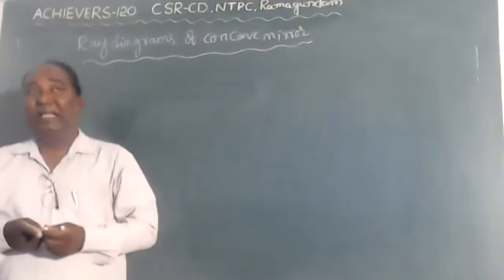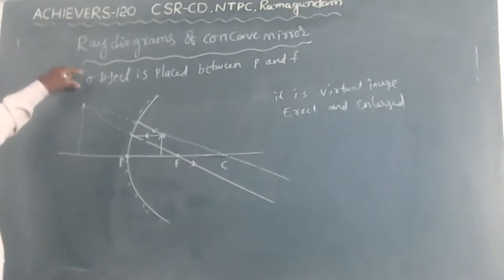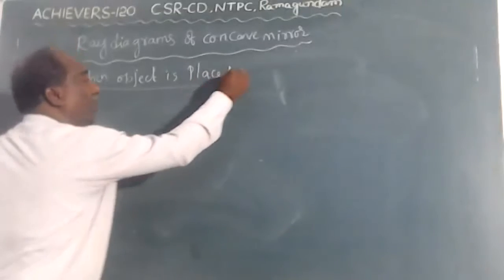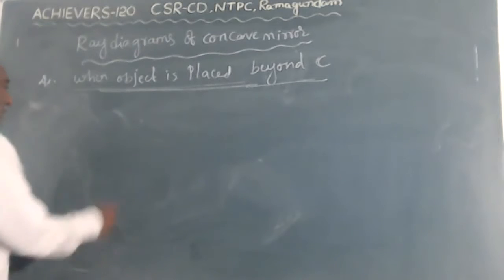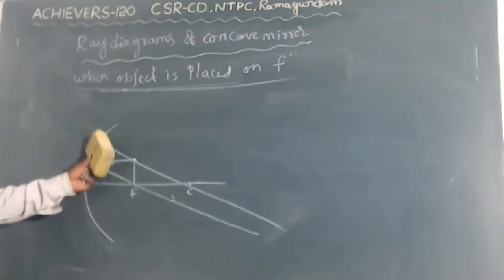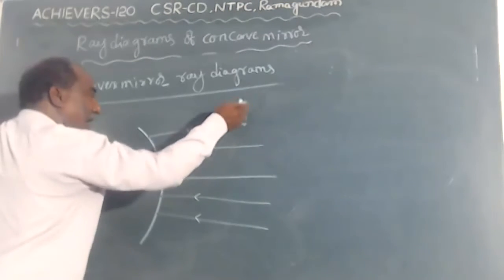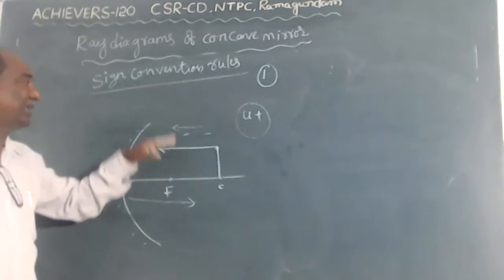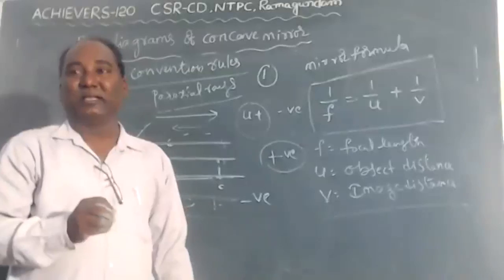X CLASS PHYSICAL SCIENCE-02||RAY DIAGRAMS OF CONCAVE MIRROR||J.RAVI||ACHIEVERS-120